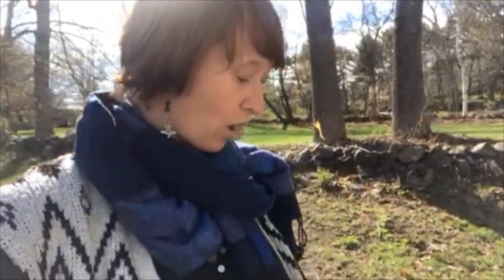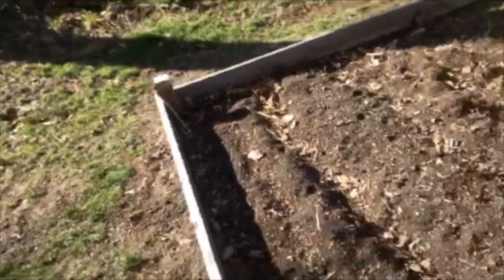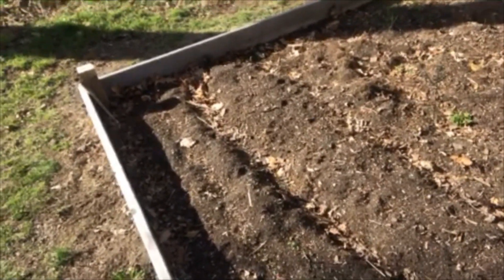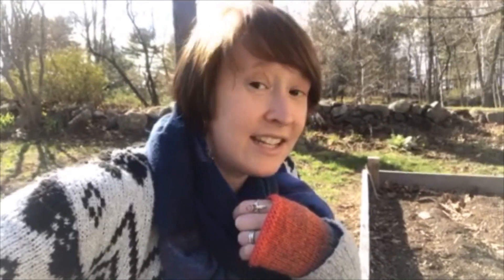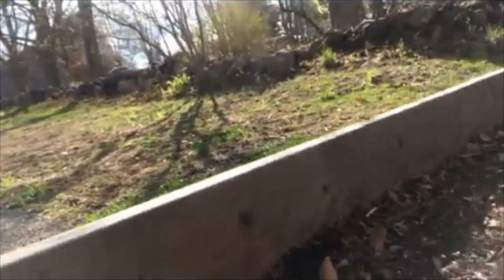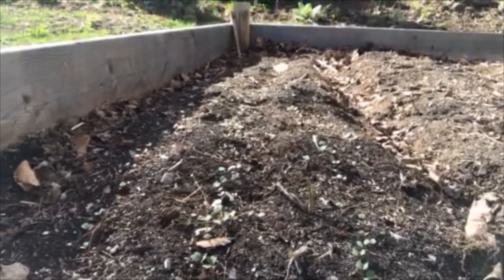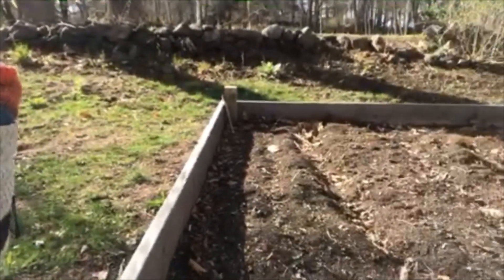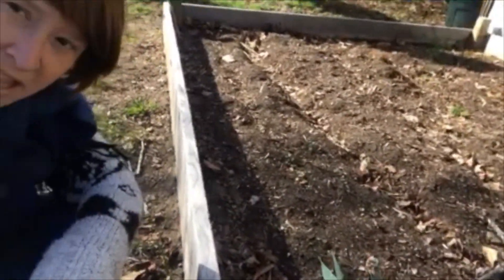Home Visitors' You used your senses!